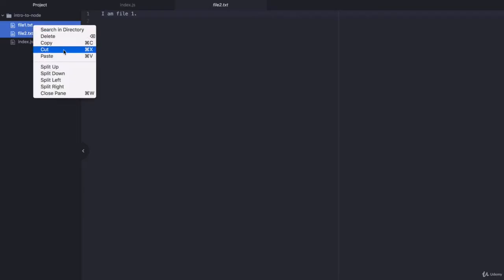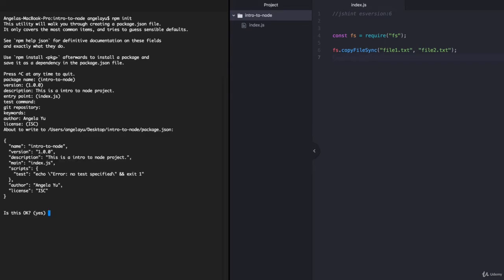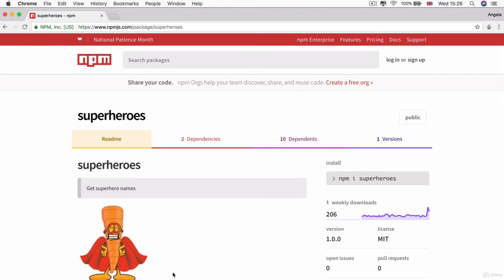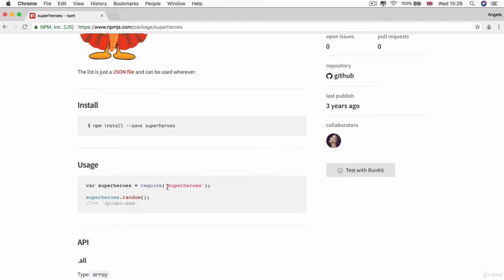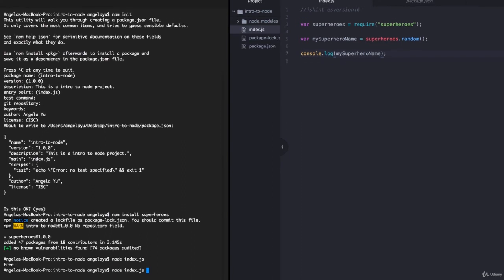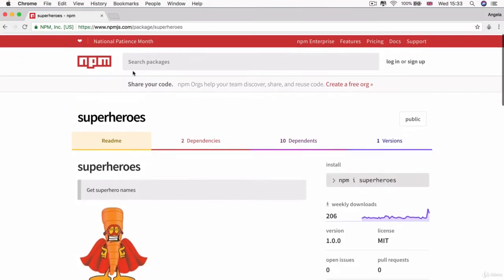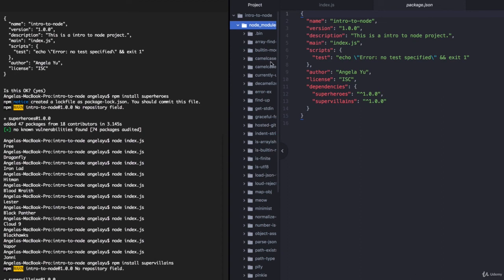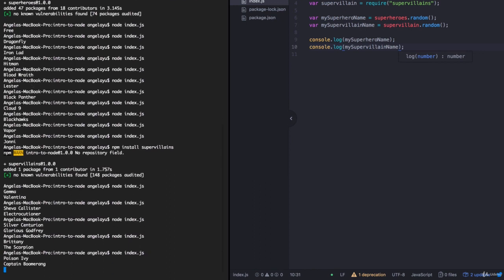159 The NPM Package Manager and Installing External Node Modules